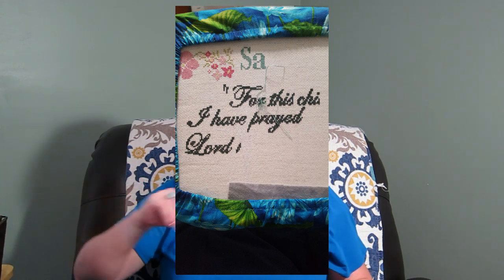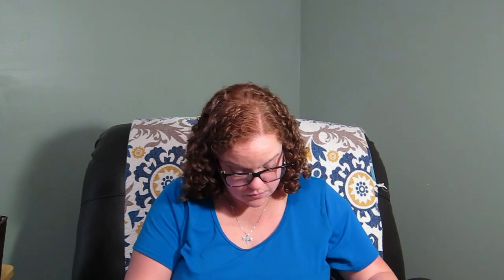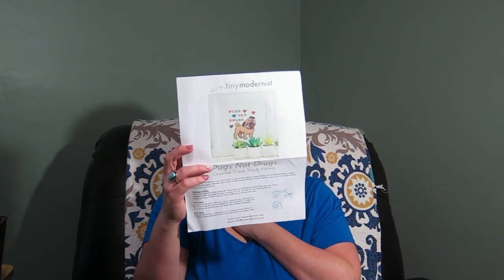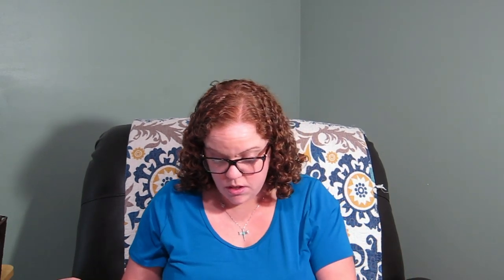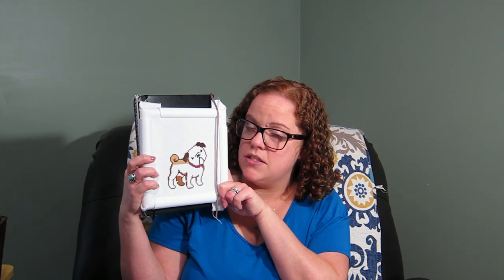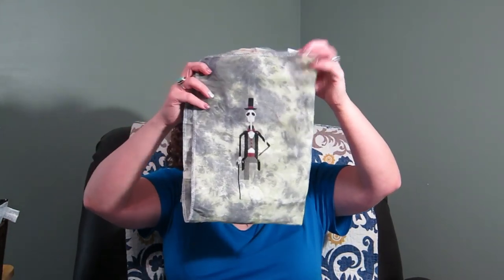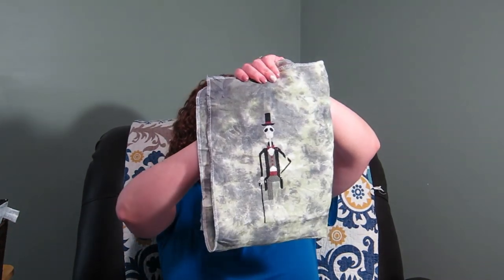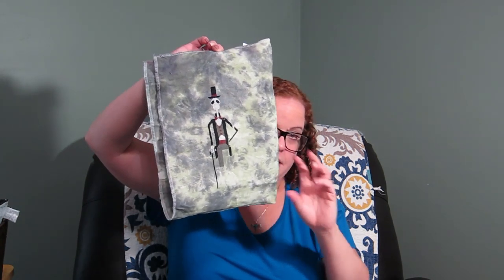flosstube #124 Raindrops Keep Falling on my Head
Its raining and raining and raining. I only have progress this week. No new starts... no haul!